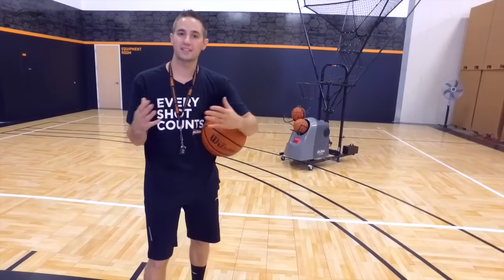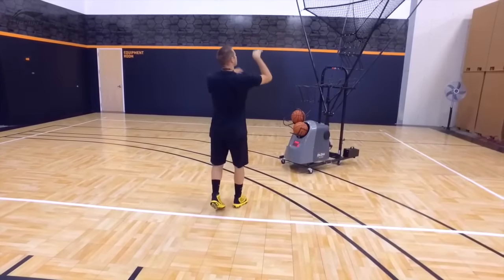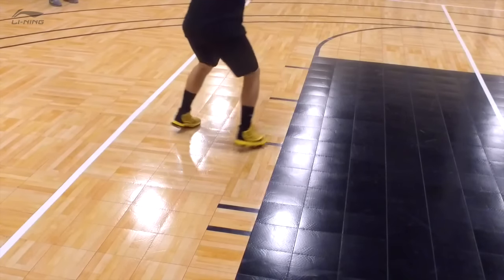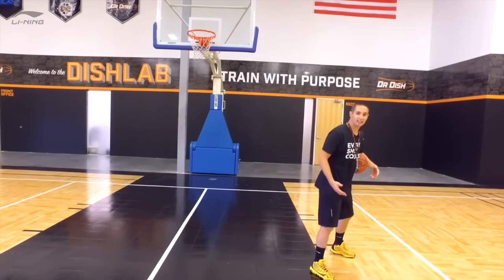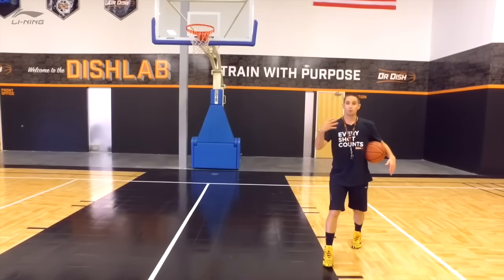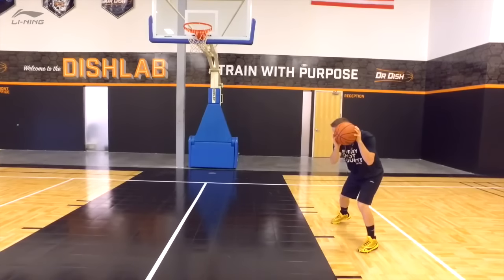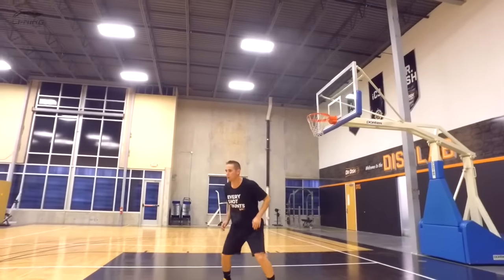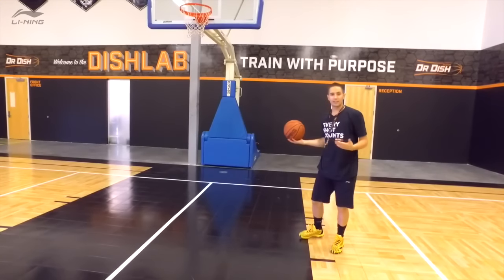3 Simple BUT Deadly Post Moves: Footwork For Centers and Power Forwards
Welcome to our video on 3 simple but DEADLY post moves. These are three of my favorite post moves and footwork that you can use to get easy buckets in the paint. It doesn't matter how tall or big you are, with these post up moves you should be torching your defender anytime you catch in the paint. As a post up player it's important to keep your moves efficient, no matter if you're playing face up or with your back to the basket and these are awesome for that. There are a bunch of really great moves you can use in the post but these are three of the easiest to do with very little training. Don't be surprised if you see highlights from some of the biggest NBA stars and legends using these moves.

Players like Hakeem Olajuwon and Tim Duncan mad a killing out of the post up and a ton of was all because of their footwork just like this. So master these simple moves and get some easy buckets!

Moves you will learn today:

- Rip Through
- Rip and Cross
- Face Up Fadeaway

Side note: Dr. Dish is not a sponsor and I was not paid for this content. They did however invite me to their world headquarters to try the machine and shoot some videos for you. BUT I LOVED the Dr. Dish so don't be surprised if they're a future sponsor because they're awesome ;)